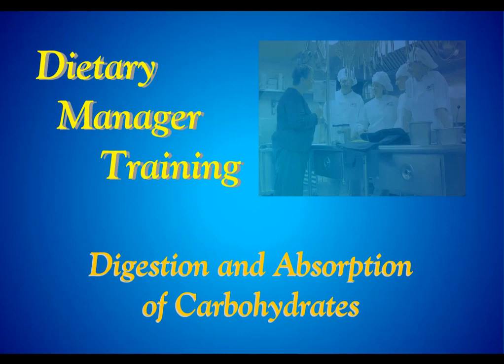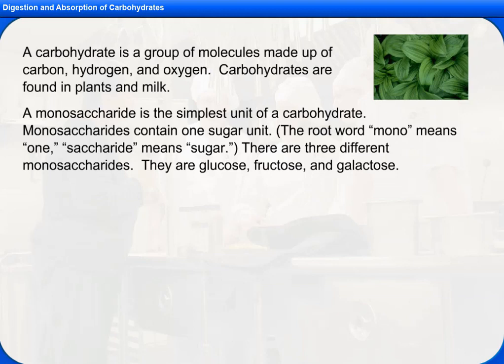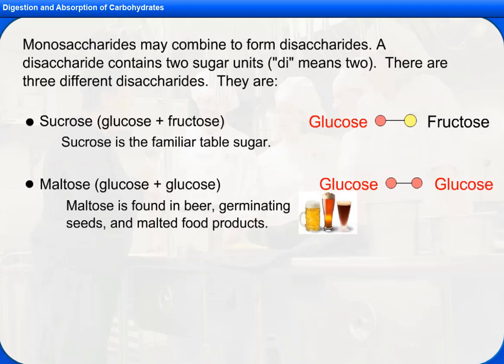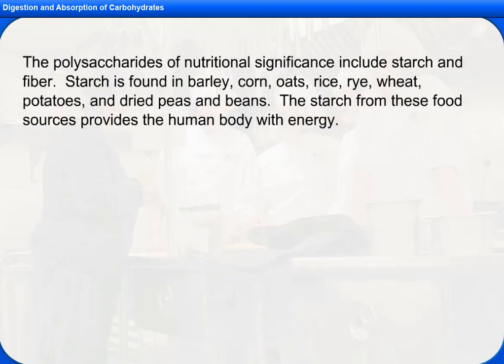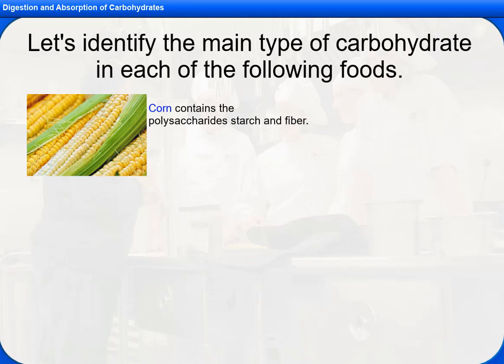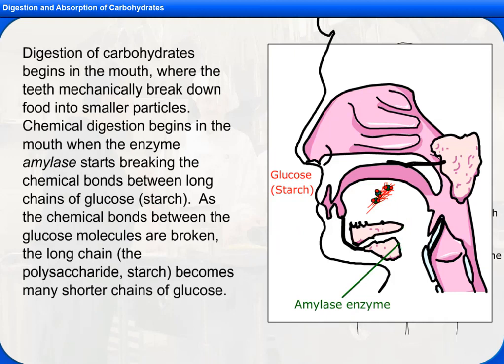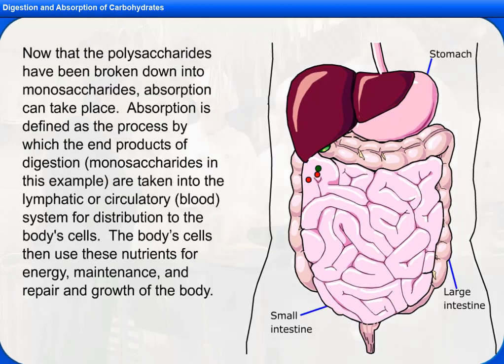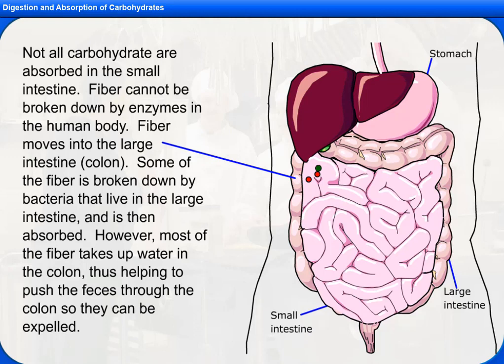Dietary Manager Training Digestion and Absorption of Carbohydrates Screencast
Learners follow the path of a carbohydrate food from consumption through digestion to absorption into the bloodstream.

Credits:
    - Content Author: Kristy Norenberg
    - Video Developer: Elonn Rahdri, Dylan Casey